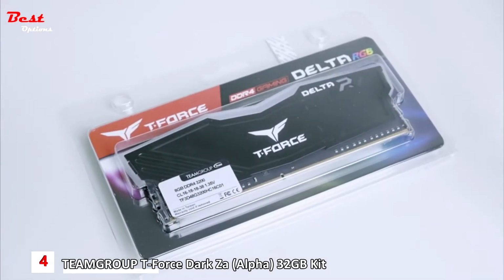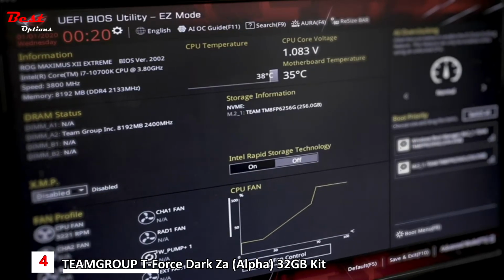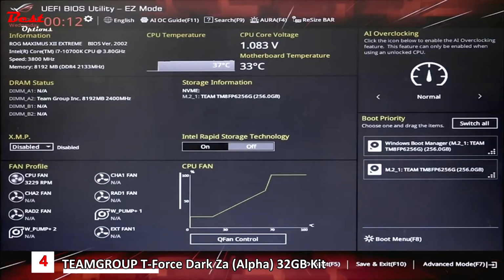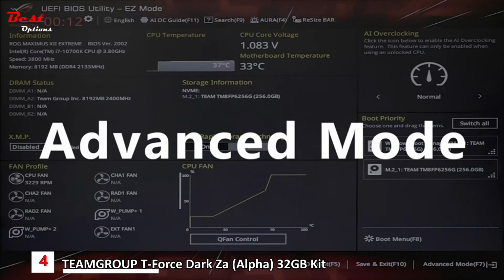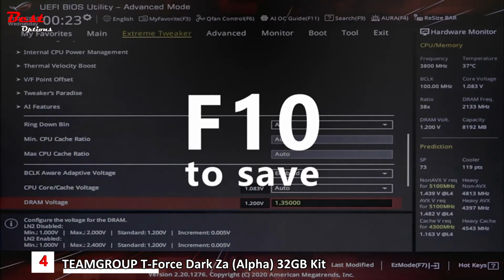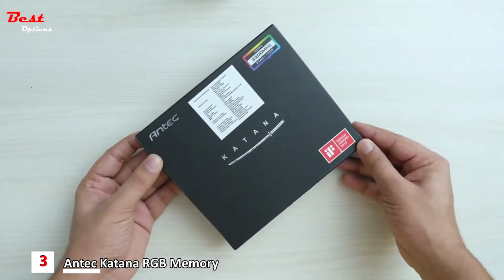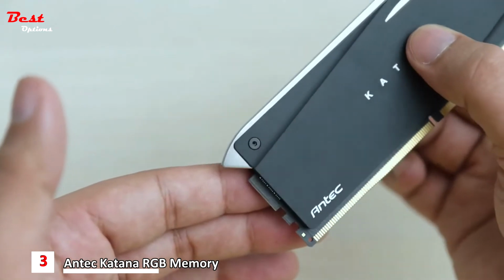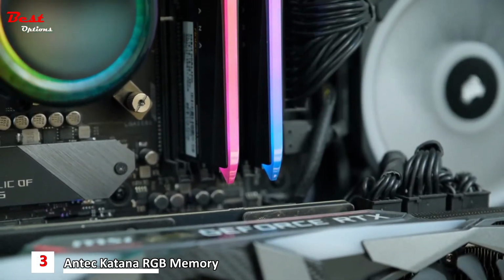Best RAM for Ryzen 9 5950x processor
Do you need the Best RAM for Ryzen 9 processor? In this video, I put together a list of the Best RAM for Ryzen 9 5950x processor. This is for helping you and makes an idea about this type of product!

✅1. G.Skill Trident Z NEO Series 64GB
Amazon US
Amazon CA
✅2. Corsair Vengeance LPX 16GB (2x8GB) DDR4 DRAM
Amazon US
Amazon CA
✅3. Antec Katana RGB Memory
Amazon US
Amazon CA
✅4. TEAMGROUP T-Force Dark Za (Alpha) 32GB Kit
Amazon US
Amazon CA
✅5. Corsair Vengeance RGB Pro 32GB (2x16GB) DDR4 3600
Amazon US
Amazon CA

Watch Replay Here:
00:00 Intro
00:04 Corsair Vengeance RGB Pro 32GB (2x16GB) DDR4 3600
01:01 TEAMGROUP T-Force Dark Za (Alpha) 32GB Kit
03:02 Antec Katana RGB Memory
04:20 Corsair Vengeance LPX 16GB (2x8GB) DDR4 DRAM
05:36 G.Skill Trident Z NEO Series 64GB

★Best Amazon Today's Deals
★Try Twitch Prime
★Try Amazon Home Services
★Kindle Unlimited Membership Plans
★Give the Gift of Amazon Prime
★Create an Amazon Wedding Registry
★Try Audible and Get Two Free Audiobooks